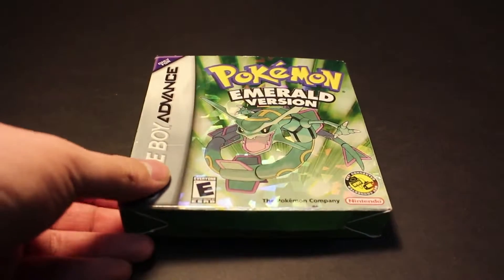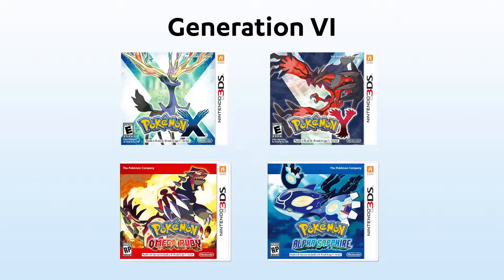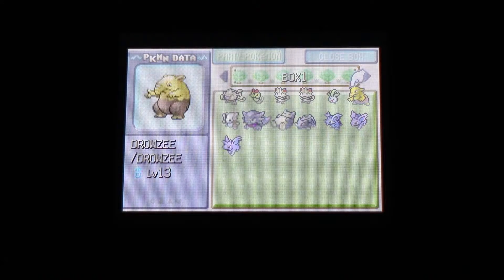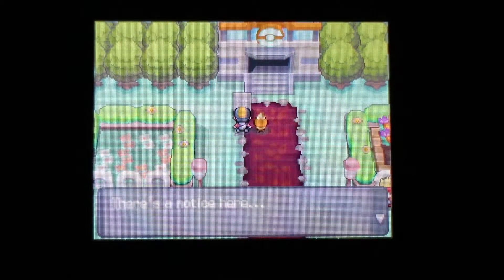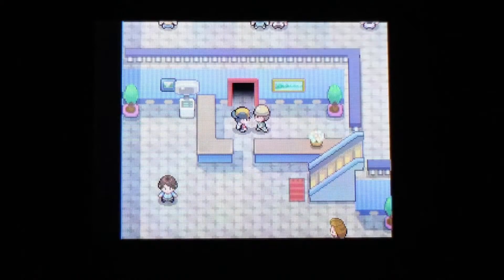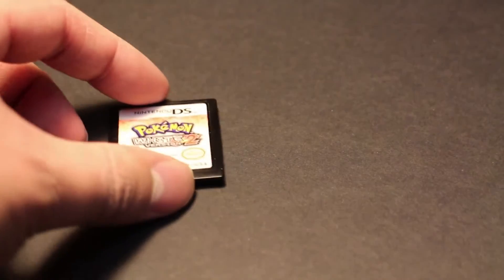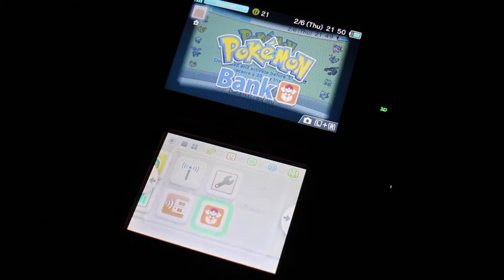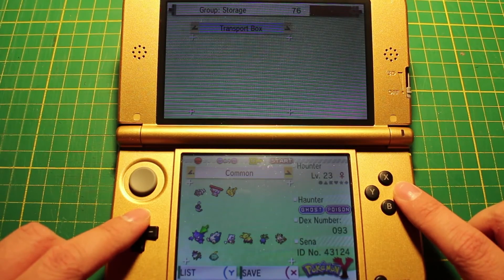GUIDE Transferring Gen III Pokemon to Gen VI games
Minecraft: NIGHTMARE CHICA CHALLENGE GAMES - Lucky Block Mod - Modded Mini-Game
5 CREEPIEST PARANORMAL GAMES
10 Video Games You're Not Allowed To Play
EATING REAL WORMS (Game Bang)
Mario Party 9 - All Mini Games
Minecraft: ROCKET LAUNCHERS EXPLOSIVE CHALLENGE GAMES - Lucky Block Mod - Modded Mini-Game
Top 25 PlayStation 4 Games
Minecraft: CYBER DEMON CHALLENGE GAMES - Lucky Block Mod - Modded Mini-Game
10 Real Life Deaths Caused By Video Games
LEGO Speed Champions Gameplay | Best Kid Games | Lego Formula Cars Racing Game